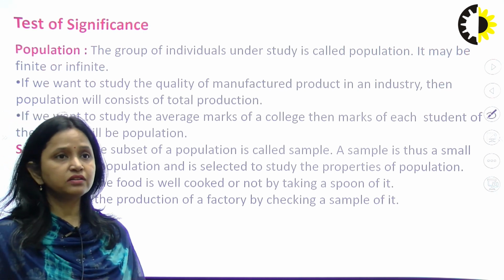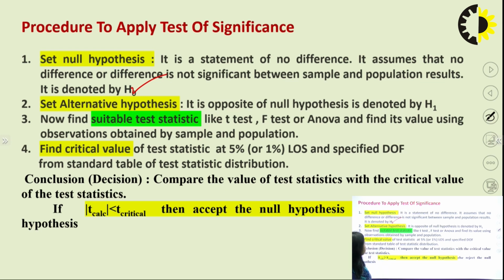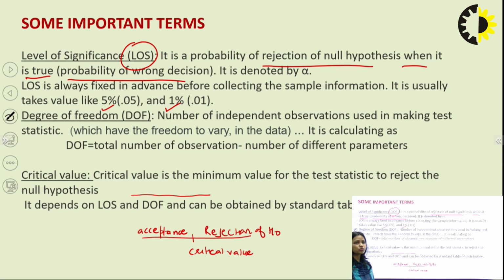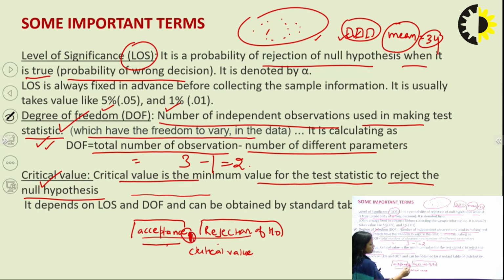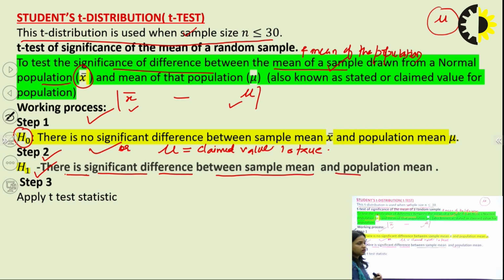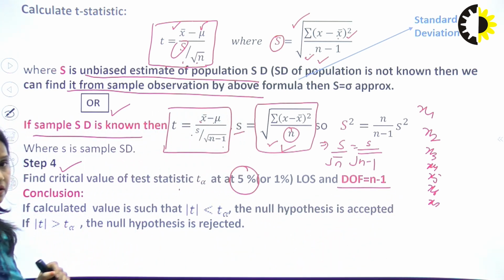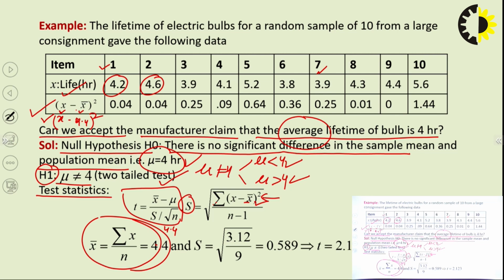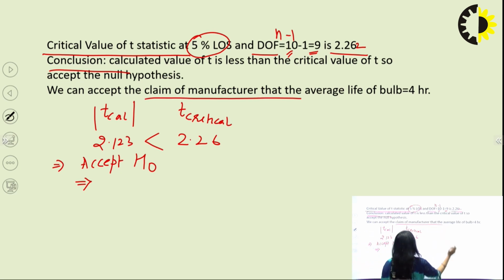''Test of significance by t test'' Mathematics IV Lecture 05 By Dr Ekta Pandey, AKGEC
We can test the significance of difference between sample result & population result using test of significance